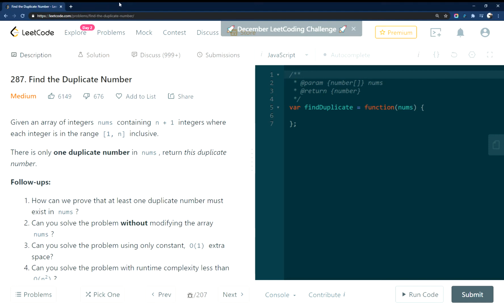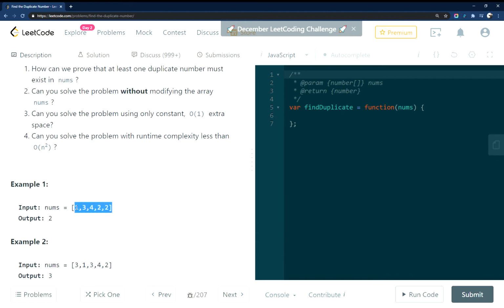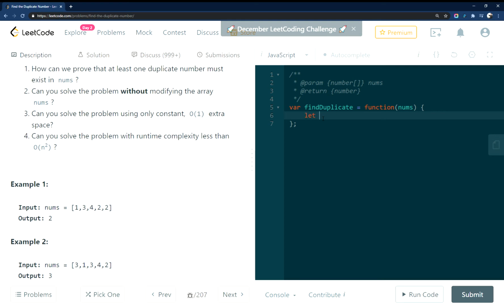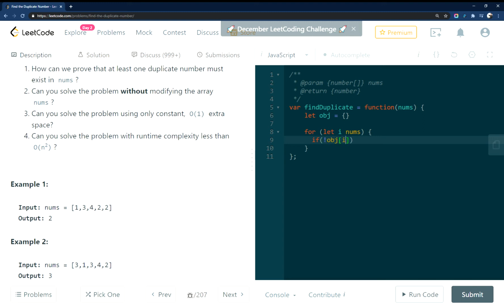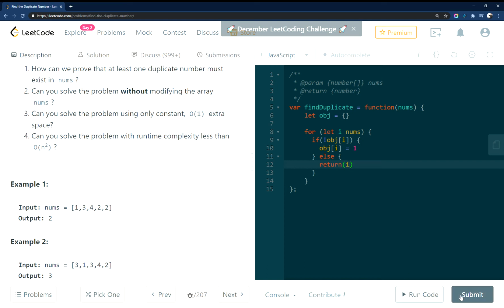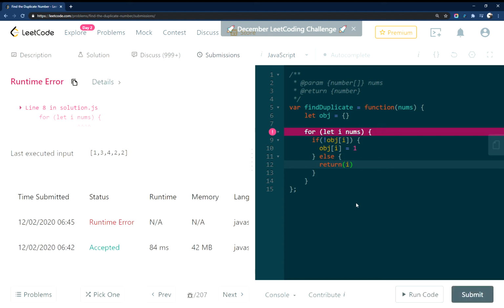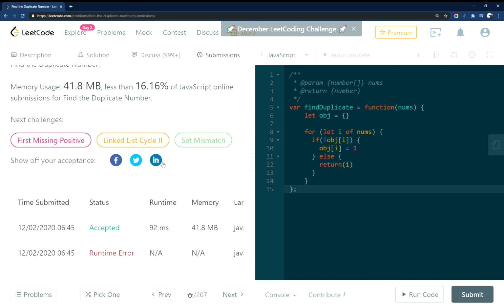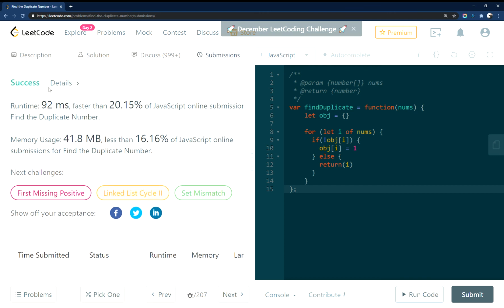Leetcode 287 Find the Duplicate Number | JavaScript Solution | Top Interview Questions Medium